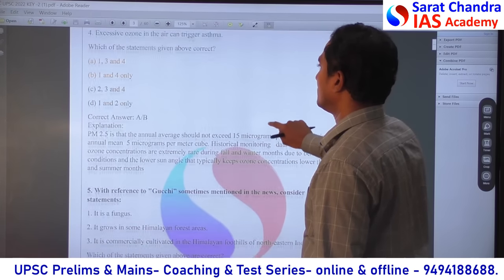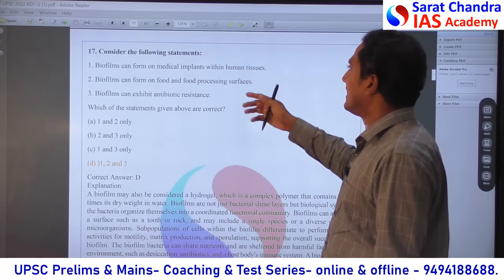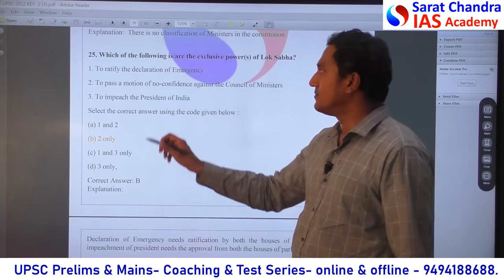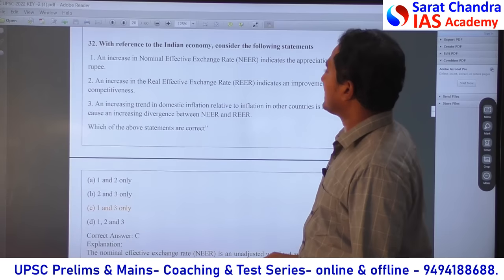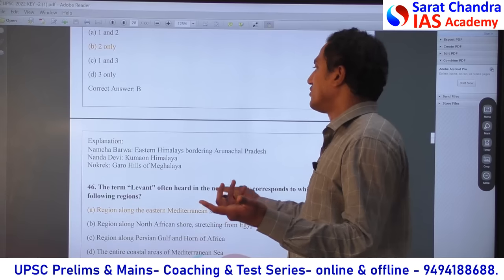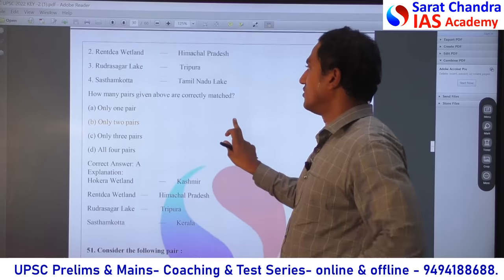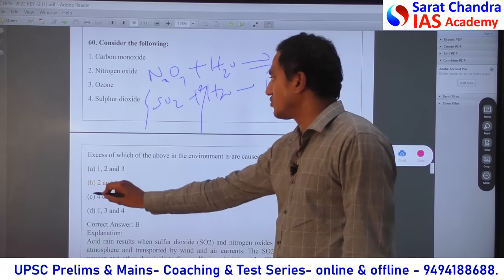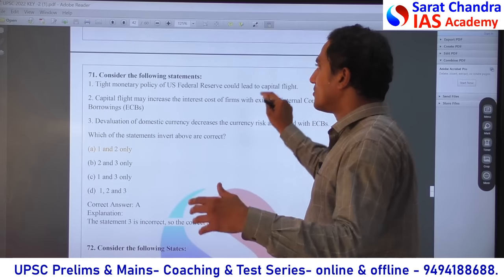UPSC CSE 2022 Prelims Paper 1 Key with detailed explanation of all 100 questions by Sarat sir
Civil Services Preliminary Examination solutions with special focus on confusing questions.

In UPSC CSE 2021-22 results, Sarat Chandra IAS Academy got All India Ranks 24, 80, 93, 191, 350, 427, 602
P Sahitya IAS, Nikhil Mahajan, Deepesh Kumari, Apoorva Basur,  Dibbada S.V. Ashok, P. Sreelekha, Pandu Wilson

1) UPSC Civil Services Coaching ( We are the best top rated IAS Academy in Hyderabad and Vijayawada, Andhra Pradesh by Times of India Excellence award)
2) UPSC CSE  Prelims Cum Mains Coaching in Classroom (Hyderabad, Vijayawada) and Online by expert faculty and IAS, IPS, IFS, IRS officers and Rankers
3) Prelims Crash course
4) CSAT Course
5) Prelims and Mains Test series (Online and offline) with evaluation and feedback on same day by expert faculty
6) Degree with IAS (BA and BSc plus UPSC Coaching)
7) Inter with IAS (Sarat Chandra Junior College provides intermediate plus UPSC Coaching with HEC, MEC, CEC along with CLAT, IIT HSEE, IPMAT)

We have campus in 6 Acres in Vijayawada with AC Classes, digital library, hostel with hygienic food, play ground, park, Canteen etc

APPSC Group 1 Mains answer writing tips - strategy - Sarat Chandra IAS Academy